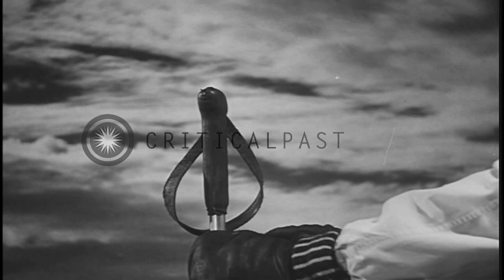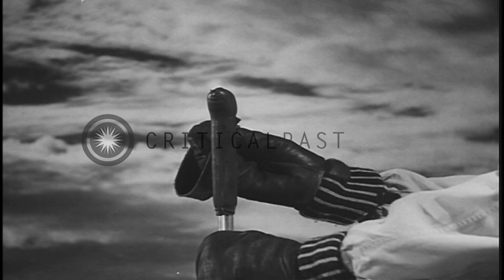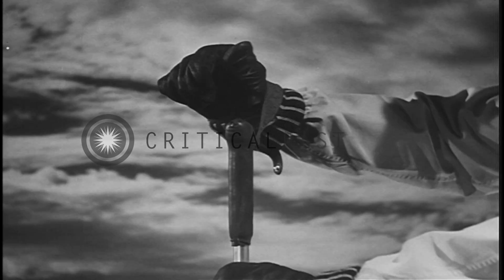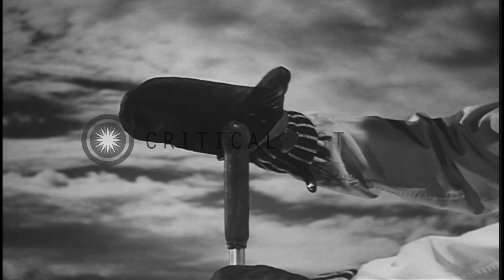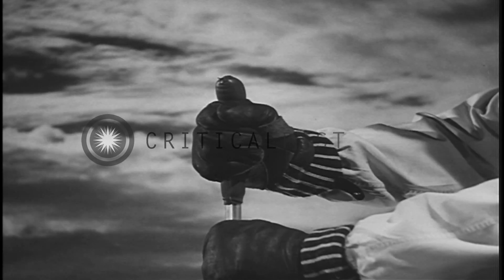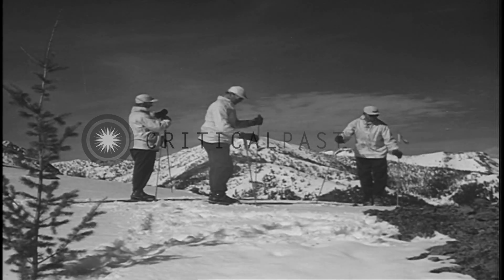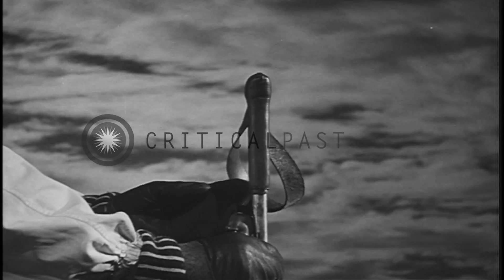Men climb carrying skies on their shoulders and demonstrate basic movements such ...HD Stock Footage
Men climb carrying skies on their shoulders and demonstrate basic movements such as kickturn in the United States.

A training film on how to ski for the military troops. Men climbing up the slope in the snow covered area. Mountains in the background. Men climb carrying skies on their shoulders. Men stepping up on the skis. They hold the pole. They demonstrate basic movements such as kickturn. Location: United States. Date:  1941.

57,000+ broadcast-quality historic clips for immediate download.